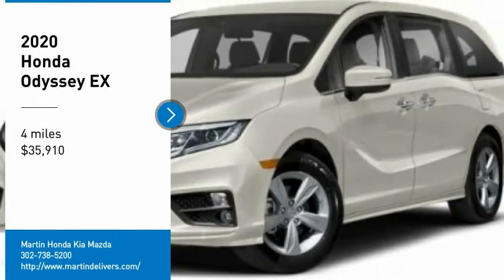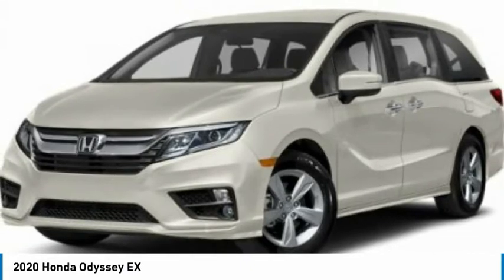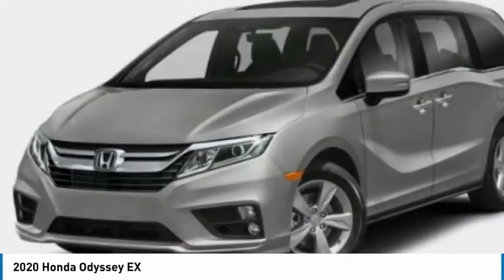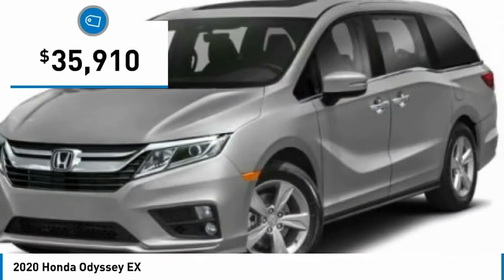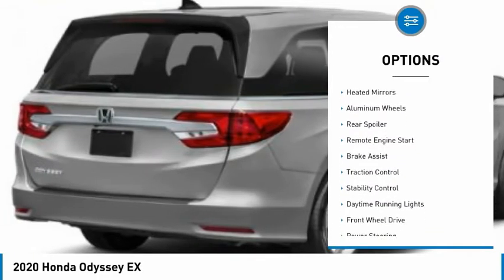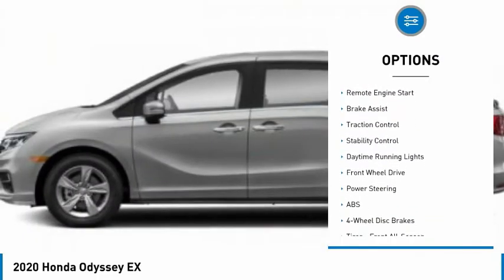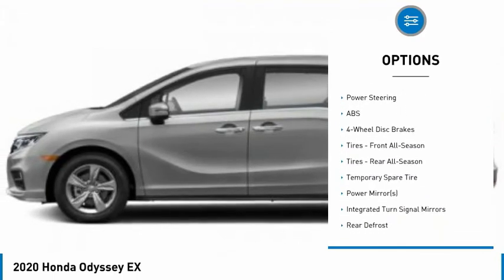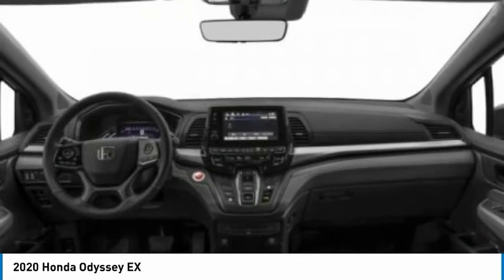2020 Honda Odyssey Martin Honda Kia Mazda H204548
2020 Honda Odyssey EX

Looking for the right mini-van, passenger? Today could be your lucky day. this 2020 Honda Odyssey could be yours.